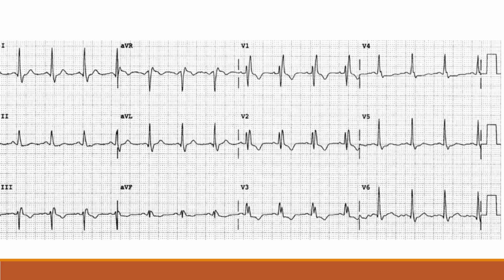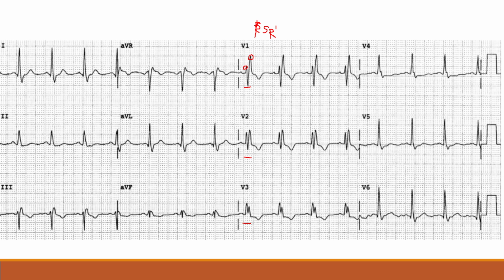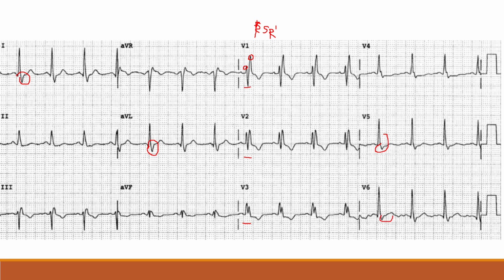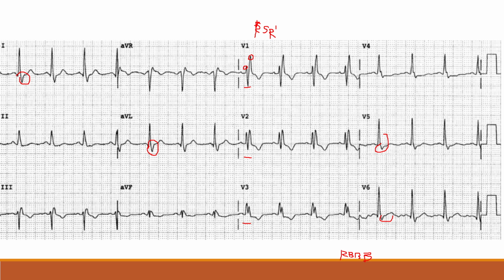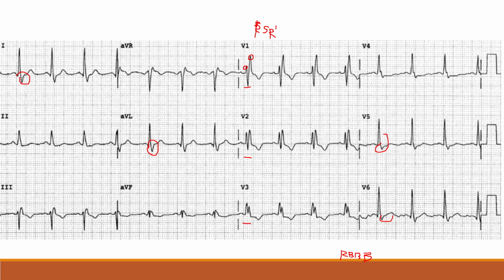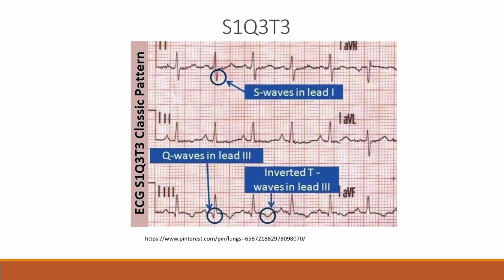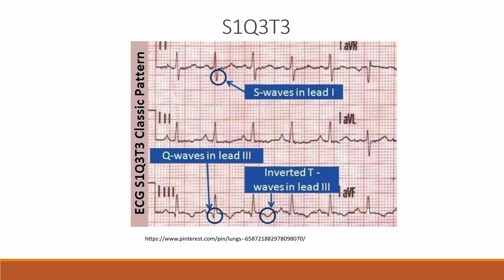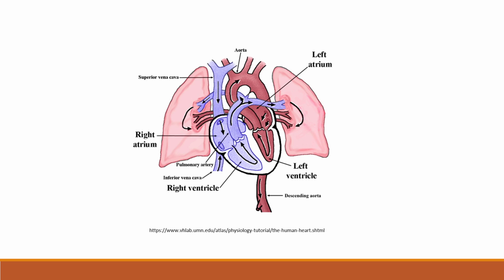Case study: An ECG reading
A simple discussion on pulmonary embolism ECG.